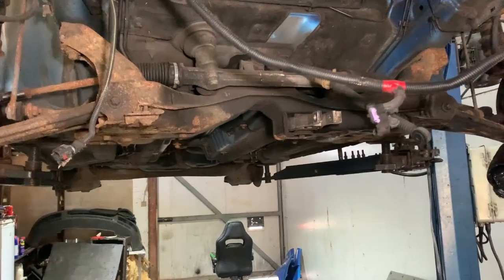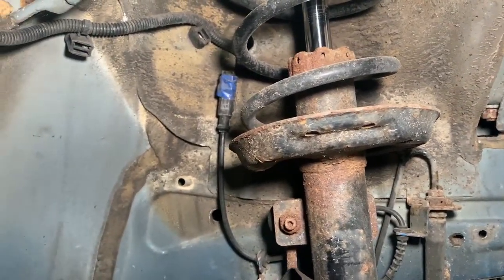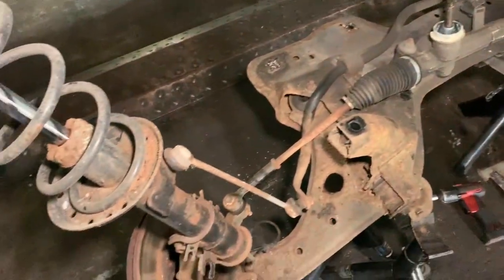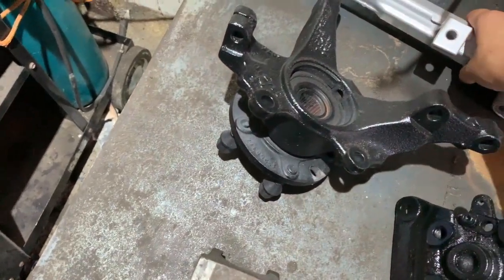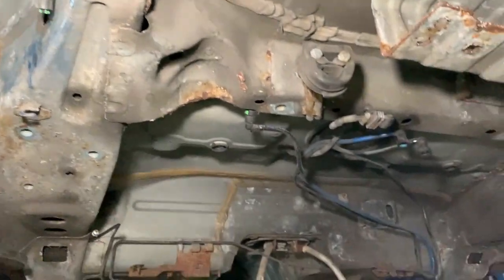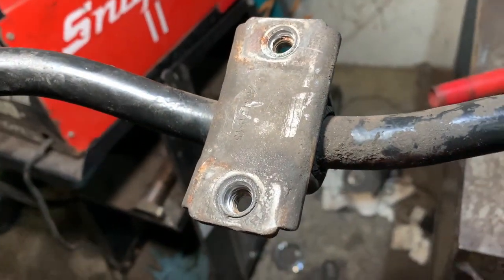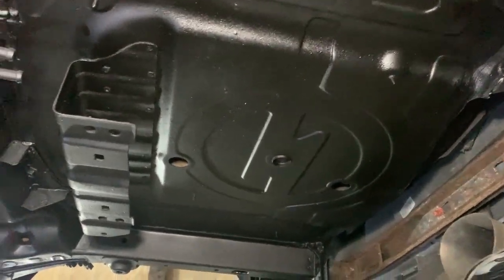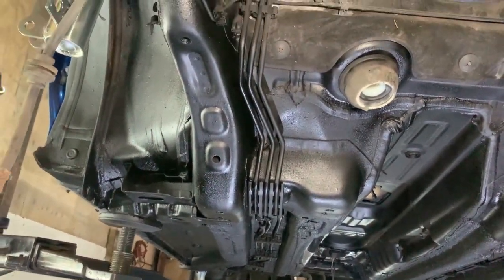Corsa D VXR gets undersealed (It's not a restoration)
Facebook's cheapest Corsa D VXR gets undersealed!!